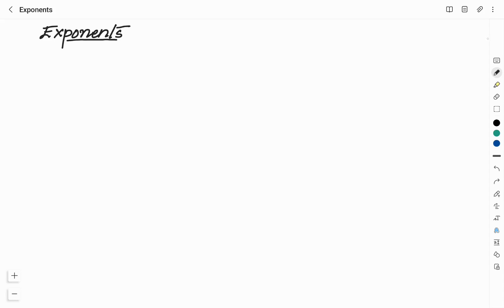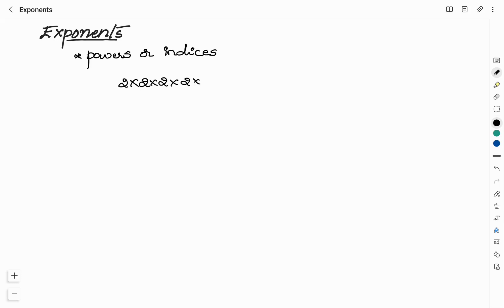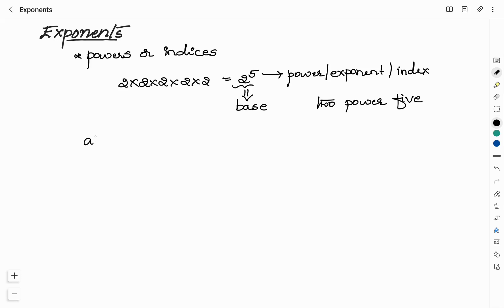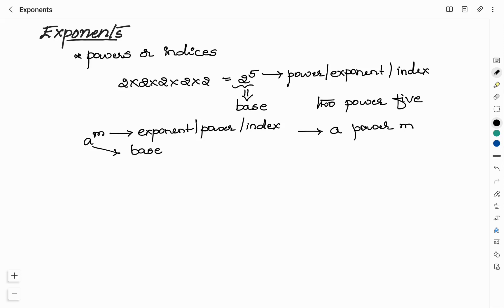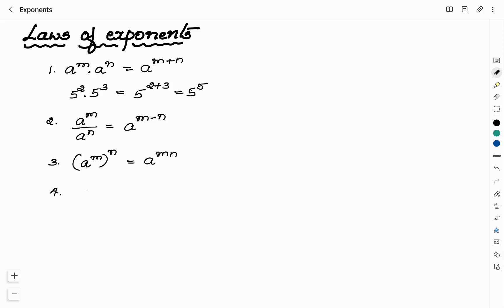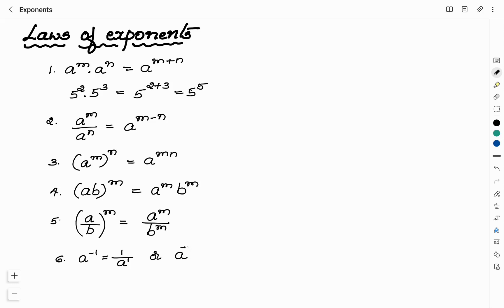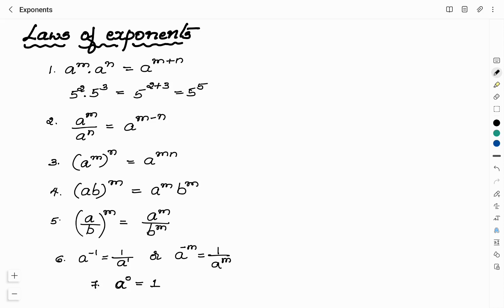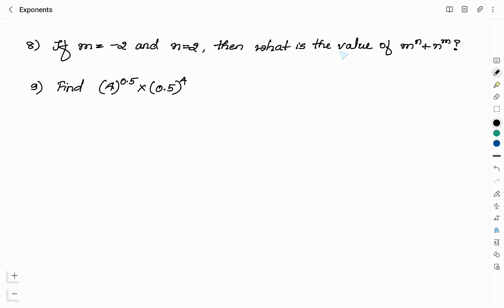EXPONENTS | INDICES | POWERS | KAR-TET 2022 | ALL COMPETITIVE EXAMINATIONS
Hey All !
This video is on Exponents/powers/indices. This video is helpful for the aspirants of TET examination or any other competitive exams.